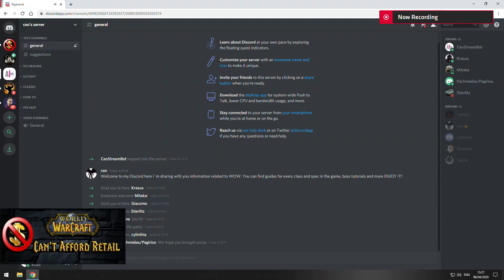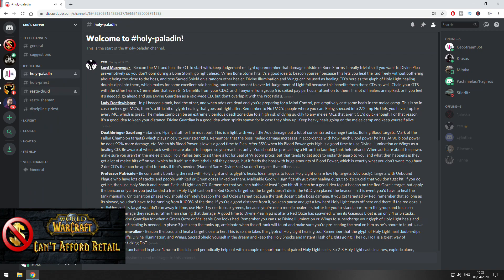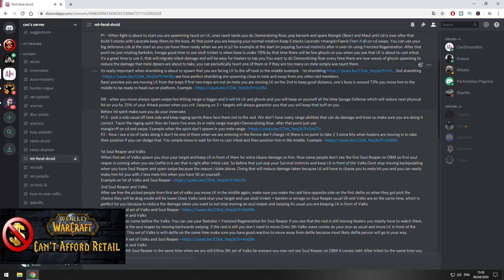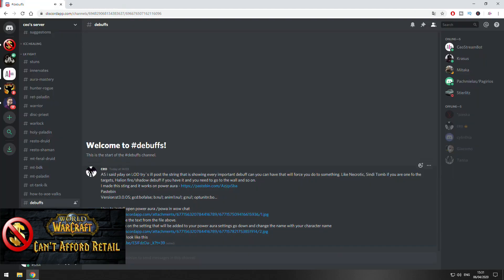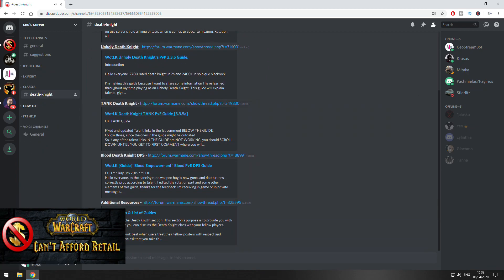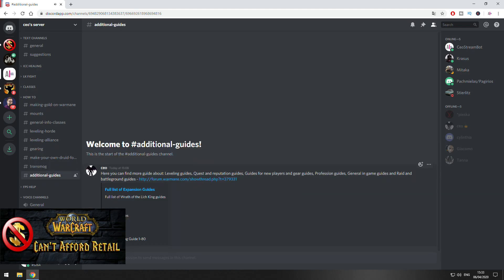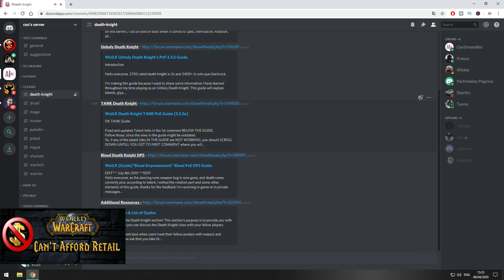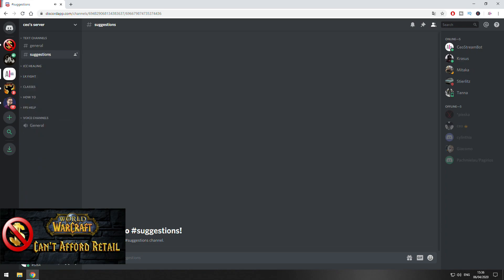My Public Discord Server ℹ️ [rotation, specs, gems, gear, tactics how to and more]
This is my public discord server where i gather information related to WOTLK and wow in general. You can find guides, tutorials how to and much more there.
If you have any suggestions about how to make it better you can always comment here or in the discord channel suggestions.

Always check latest post about the guide you are looking into discord so you can find more up to date information.